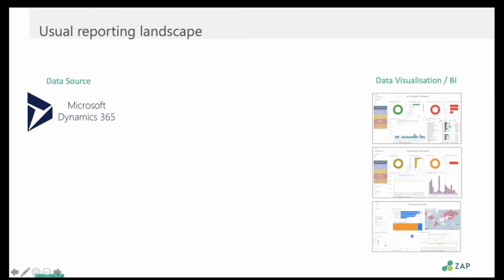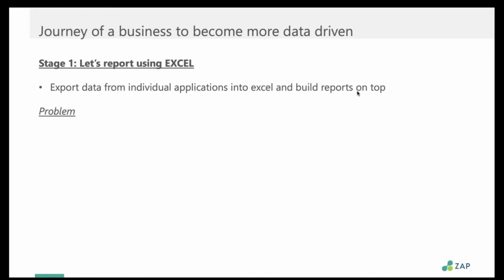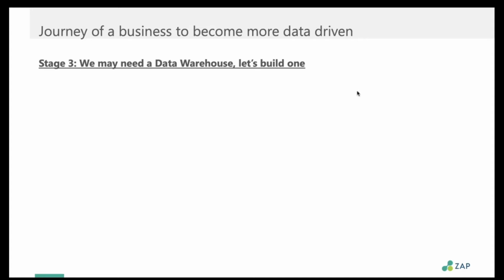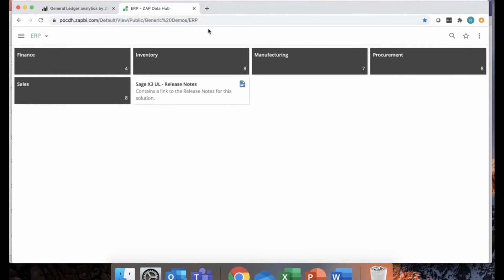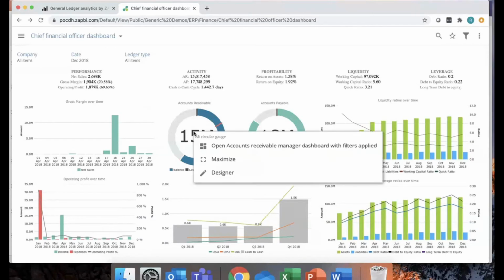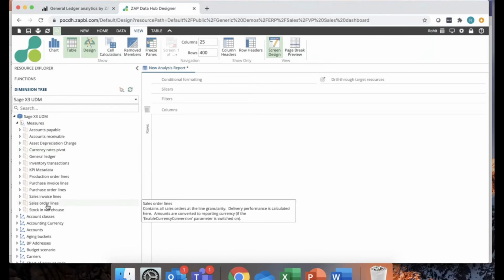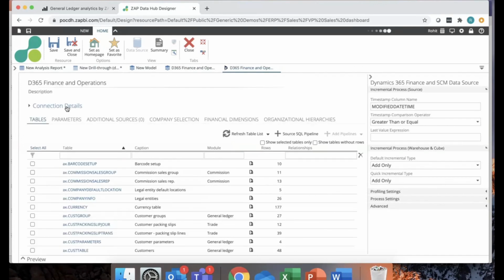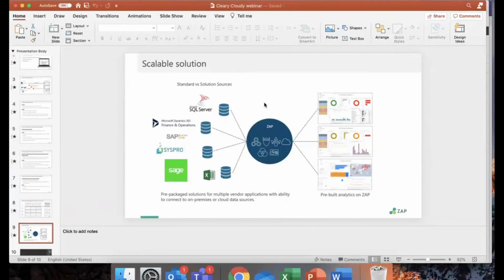ZAP BI - How to get faster response times and increased data integrity from your ERP reporting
ZAP BI
How to get faster response times and increased data integrity from your ERP reporting
It’s imperative that your ERP reporting is accurate, easily-accessible and automated. But how do you tackle this?

Agenda:
• The reporting landscape and its problems and challenges
• The journey businesses go through to become more data-driven
• How to go beyond analytics to build an end-to-end, scalable solution